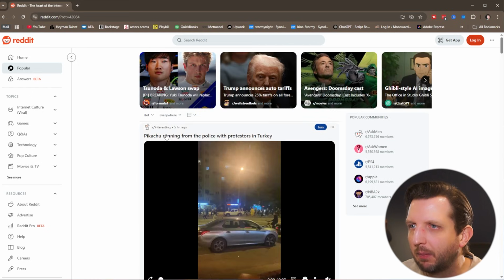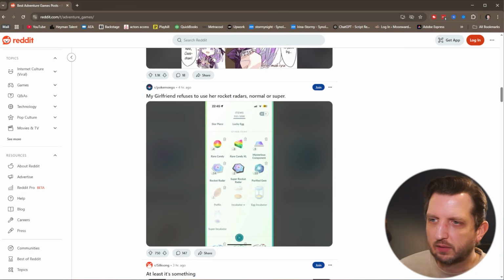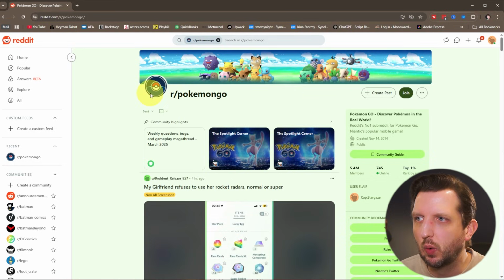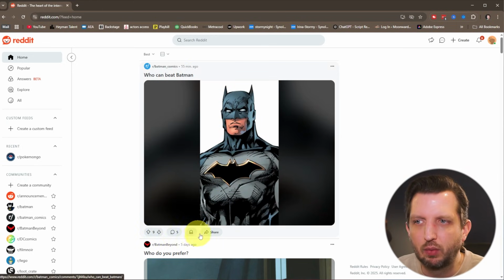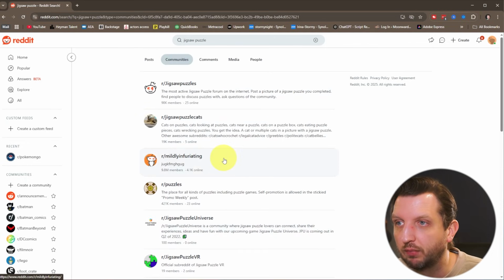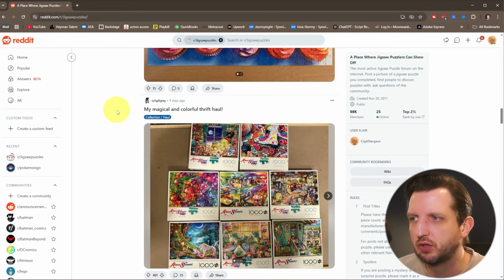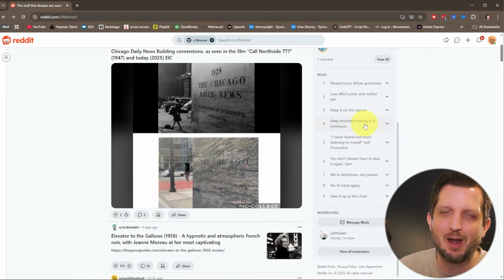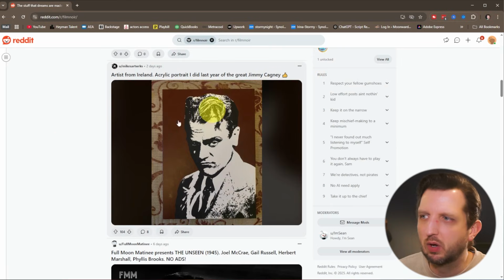How to Use Reddit - Complete Beginner's Guide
Here’s how I use Reddit to find cool communities, share my ideas, and have fun online. I show you step by step how to use Reddit, how the upvote and downvote system works, and how to join and post in subreddits.

I explain how to earn karma, follow topics you like, and make the most of Reddit’s features. This is my simple way to start using Reddit like a pro, find the best subreddits, and stay active in the community. Learning how to use Reddit made it way easier for me to enjoy all the great stuff people share.